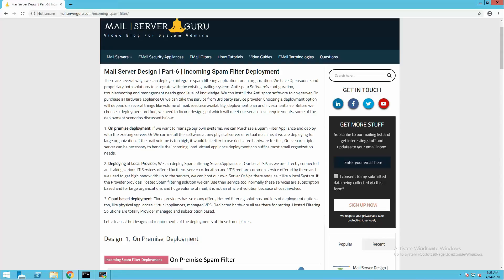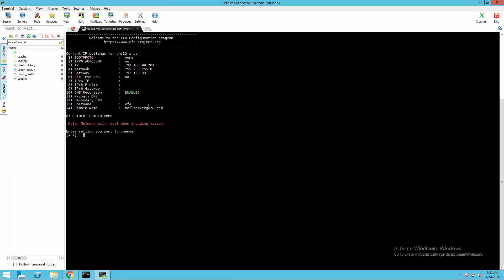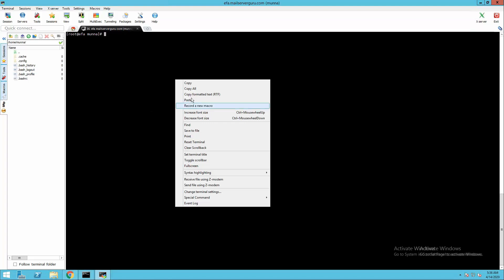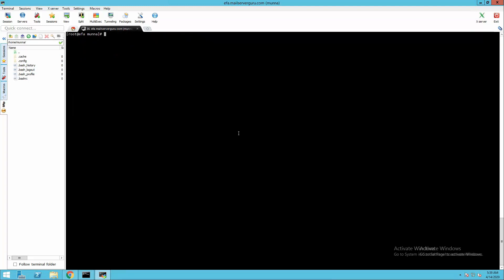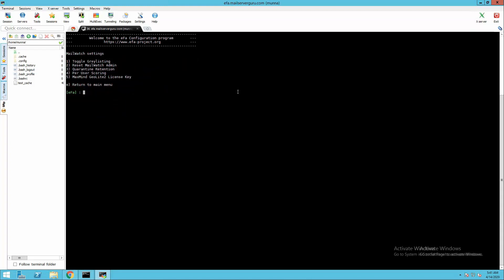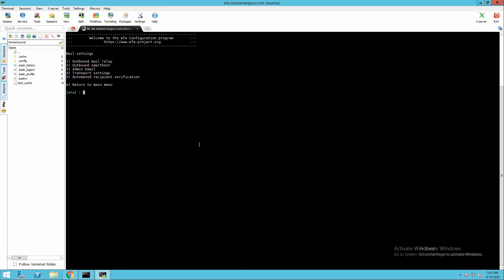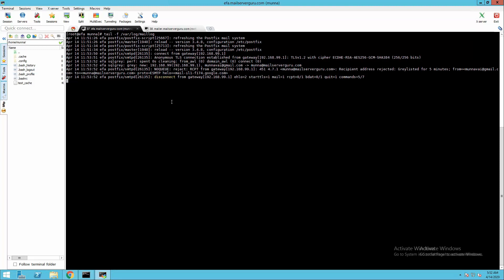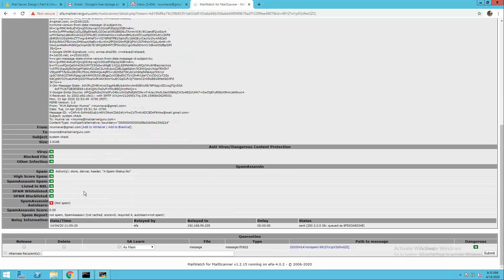Email Filter Appliance (E.F.A) Configuration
In this video, I have demonstrated the Email Filter Appliance (E.F.A) Configuration step by step. EFA stands for Email Filter Appliance, this is a virtual appliance for spam fighting, it is built using open-source tools and combines existing open-source projects into one easy to use and fast to deploy package.

EFA is a community-based product and one of the best spam filters on the market. EFA includes well known anti-spam programs like MailScanner, SpamAssassin, ClamAV, MailWatch, Razor, Pyzor, DCC, SQL grey and Image Cerberus.

In this video, I demonstrate how to configure EFA step by step. EFA can be deployed to scan for both inbound and outbound emails, Here we set it up as an inbound email filter. EFA will receive emails from the internet and after screening for spam and viruses, it will deliver the cleaned email to the Mail Server. EFA introduces a menu-driven configuration program named 'EFA-Configure' which groups various configuration settings in one place. The EFA-Configure program allows us to configure EFA on a small scale, for further customization we can edit the configuration files. For DNS caching, EFA employs Unbound DNS Server, which speeds up email processing. I've demonstrated the advantage of utilizing DNS Cache on the mail server. After Filtering, to get the inbound emails to the mailbox server, we used postfix transport maps.

I'll try to show you the details of EFA Configurations in the next tutorials. Deploying EFA for Inbound and Outbound Mail Filtering, configuration, and Customization all will be covered.

Chapters:
00:00 EFA Deployment Overview
00:50 Email Filter Appliance Configuration
01:45 DNS Caching Test with E.F.A
05:06 Email Greylisting
06:54 Transport Settings
09:40 Email Test with E.F.A
10:38 Email Greylisting log
11:24 Email Log Analysis